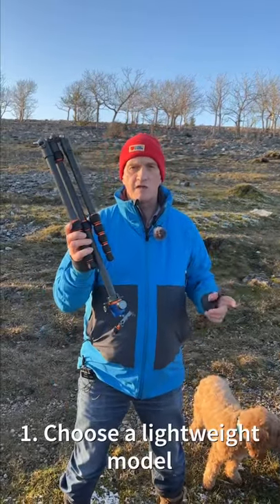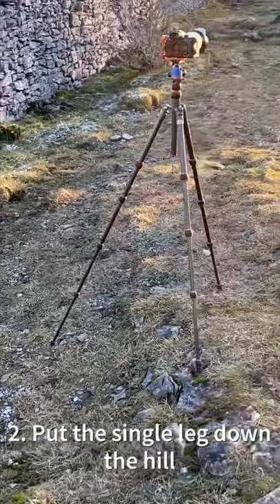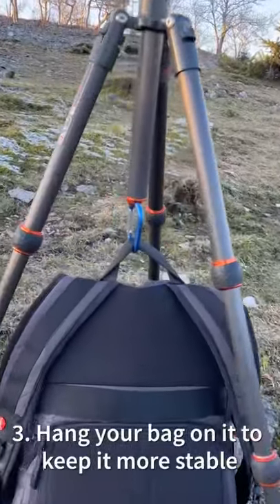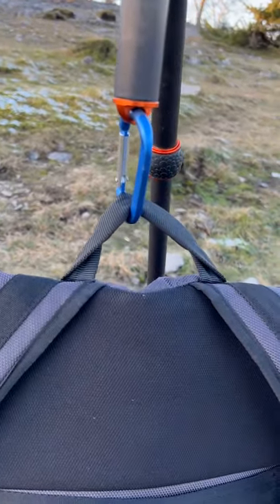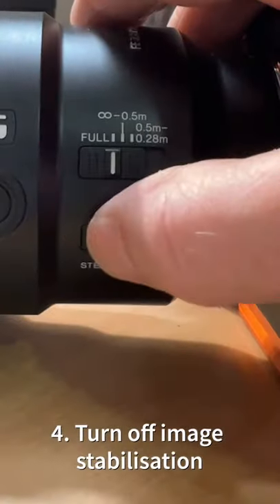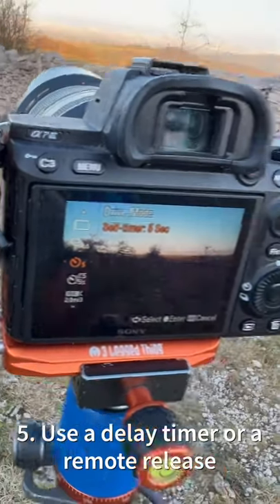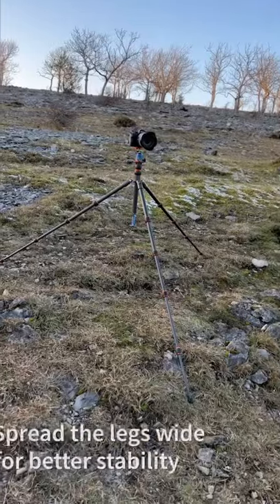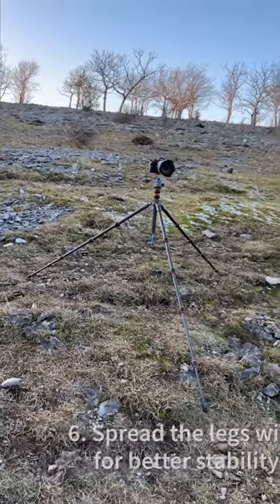7 Tips to get the best photos using a tripod - Check Longer version for more info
This is a short version of a photography tutorial video to show you 7 useful tips to help you get the most out of your tripod.  I show you how to avoid it falling over, how to keep it stable and what camera settings you need to alter.

About me:

I am Richard Gill and I am a professional photographer.  My photography videos are aimed  to give you photography tips to help you become a better photographer. You might be someone with more time on your hands and looking to develop your hobby, or maybe you are thinking about a career change and want to use photography to generate some income for you as a side hustle or as full time job.   My videos will show you all the fundamentals of photography from composition to more advanced topics like using flash and drones.